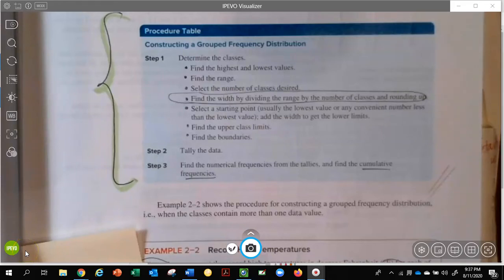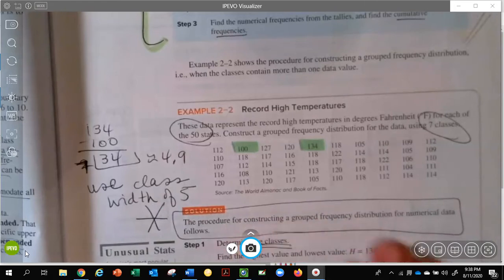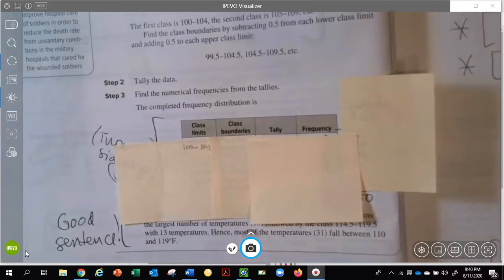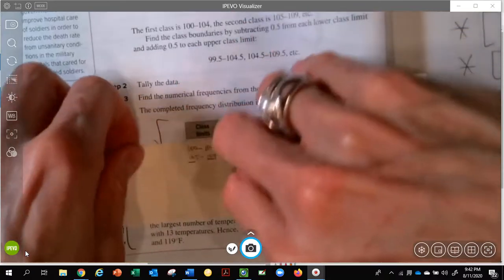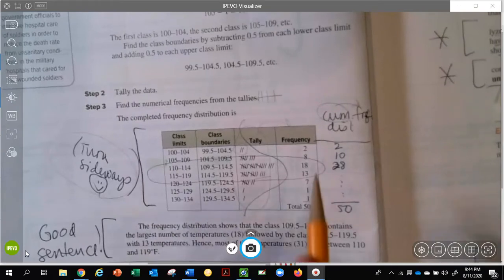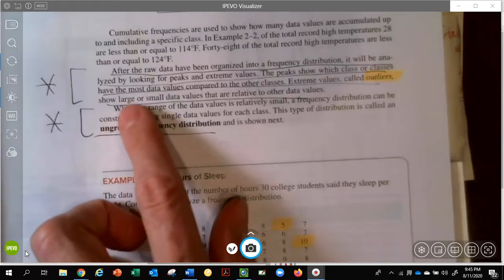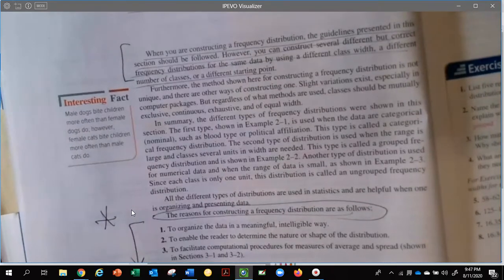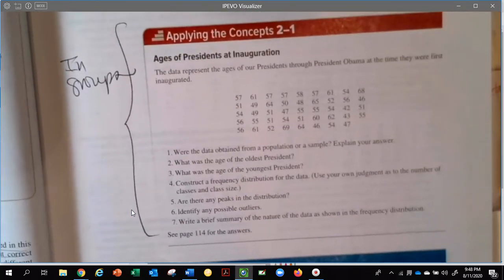Math 1342 Example and Conclusion